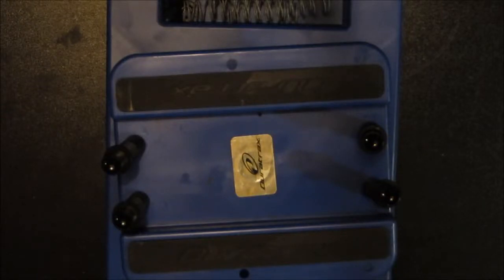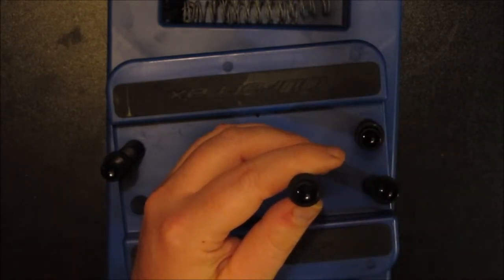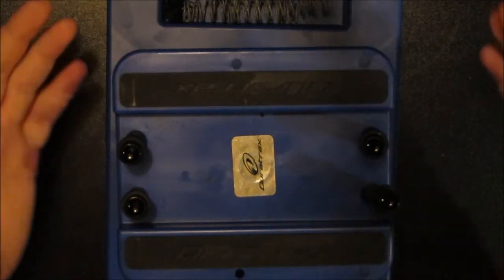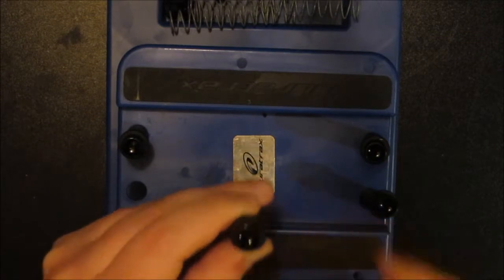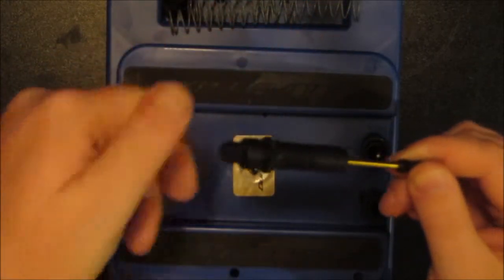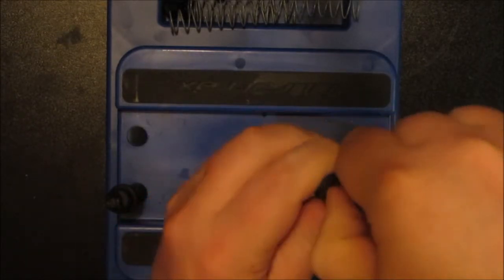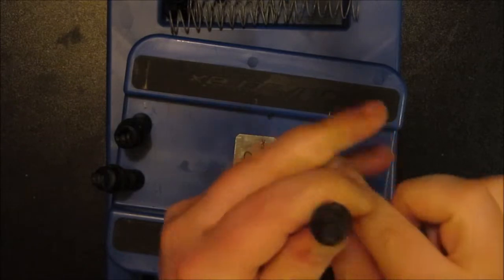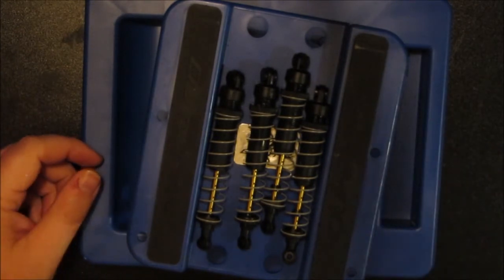Filling RC truck shocks with oil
Just a video on how I fill my RC vehicle shocks with oil.